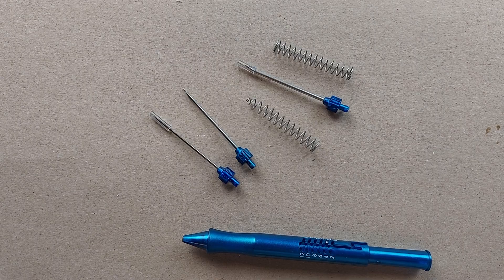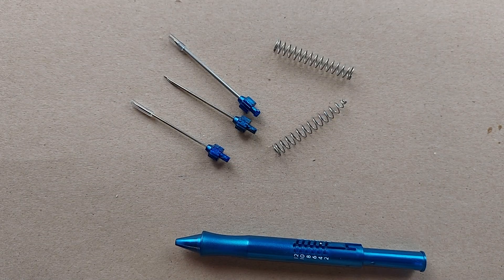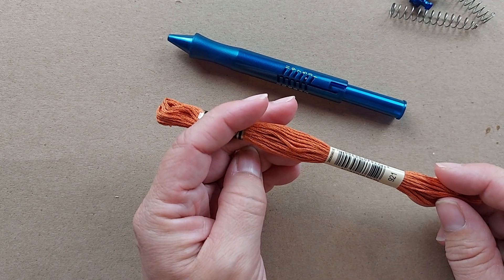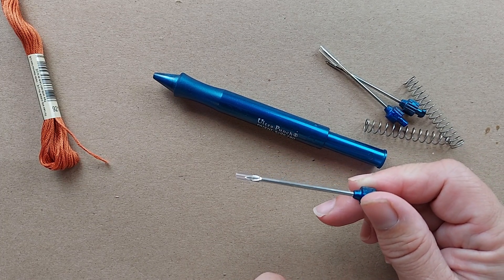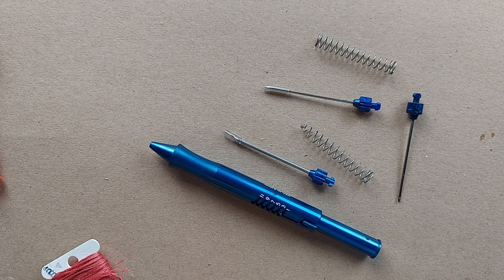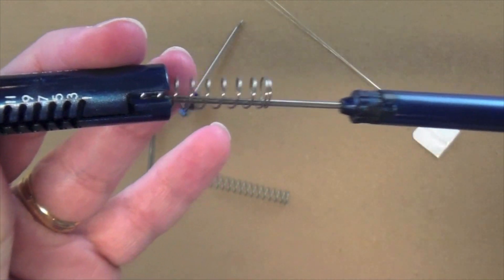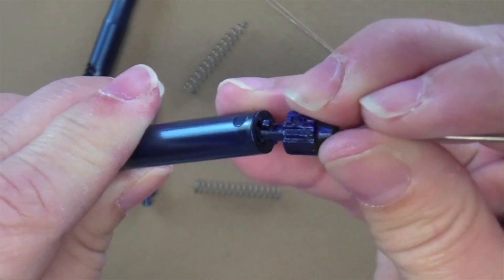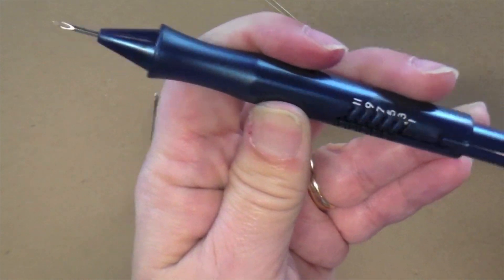Which Needle Tips to use with the Ultra Punch Needle?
Need help figuring out which needle tips to use with the Ultra Punch needle tool?  Find out what to punch through each needle tip AND how to change the needle tips.